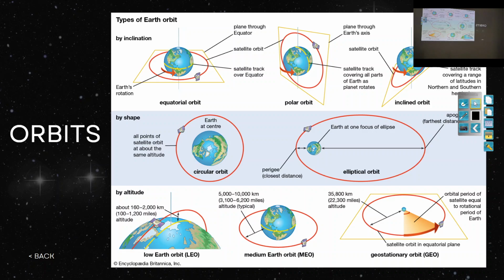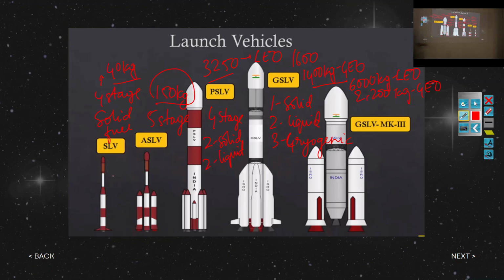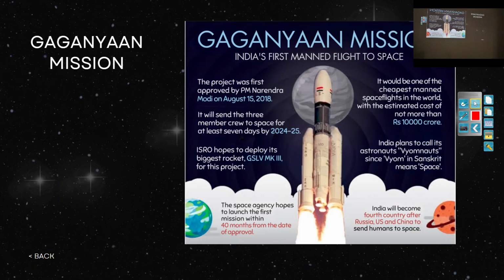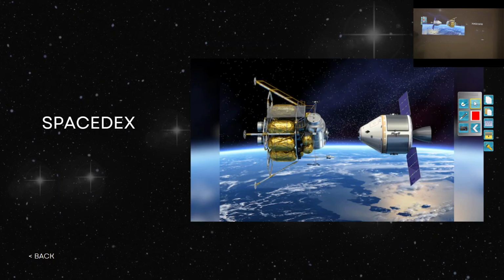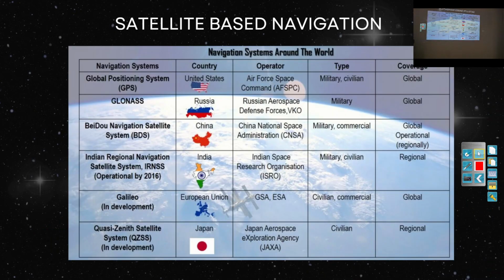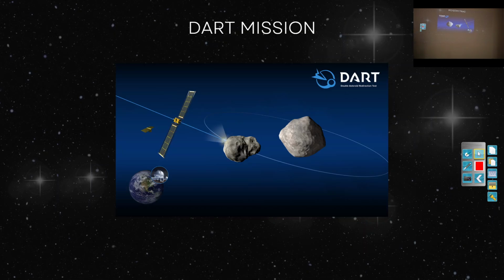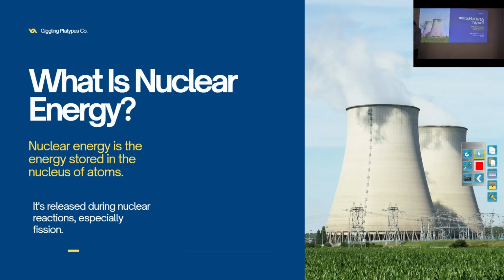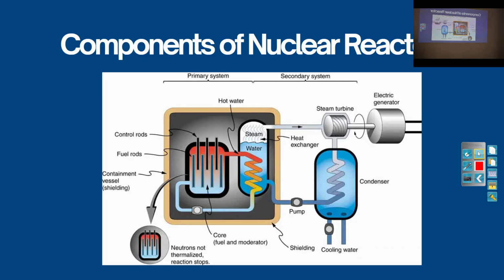2025 12 21